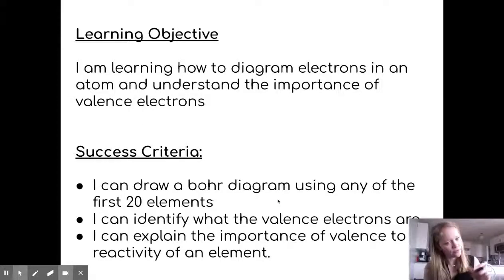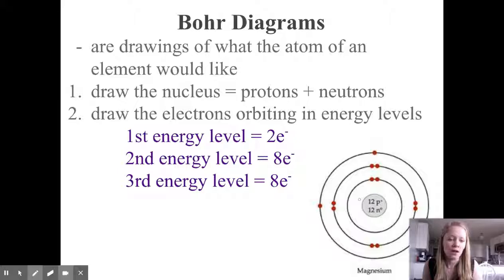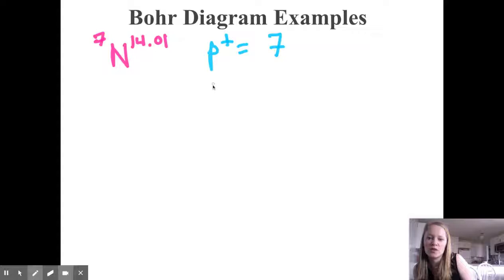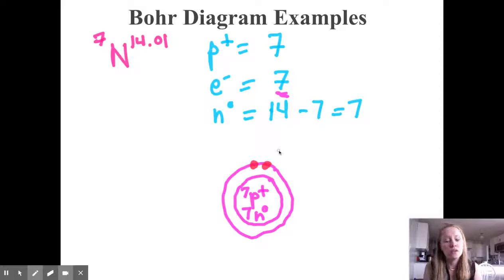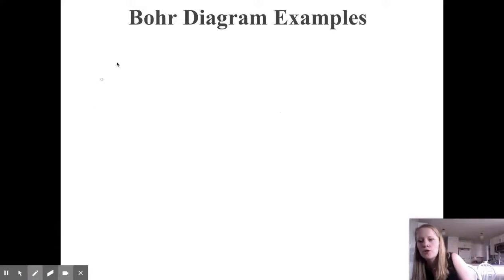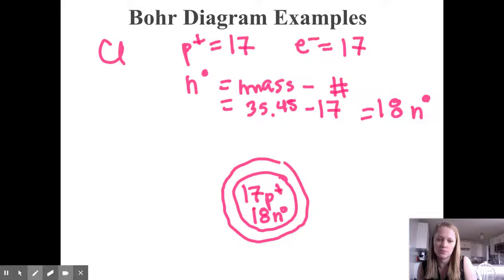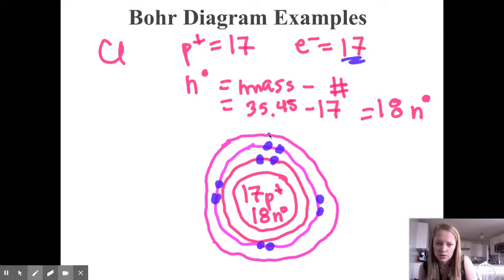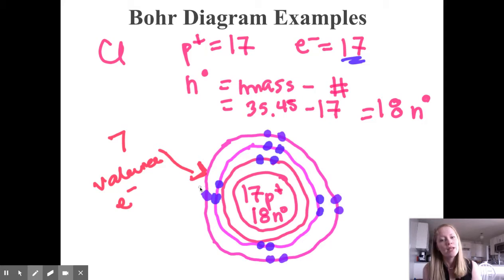Bohr Diagrams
Science 9- how to draw Bohr diagrams